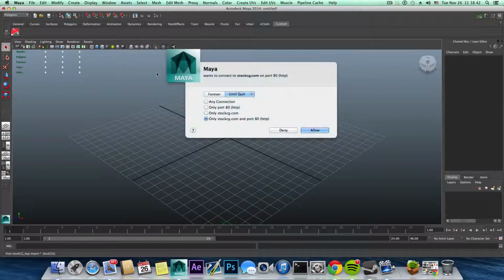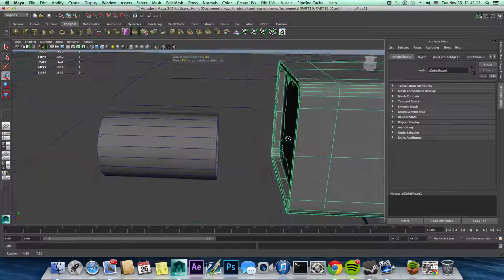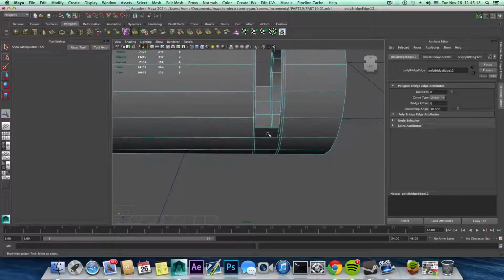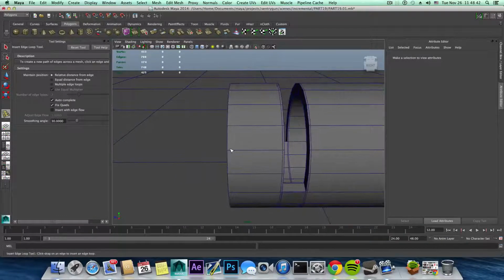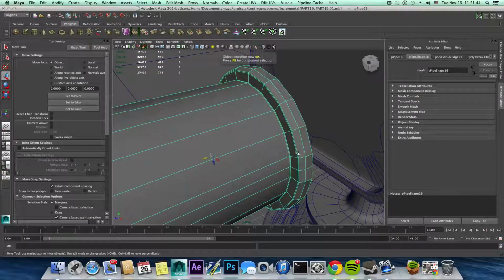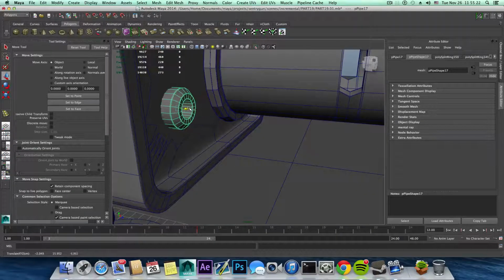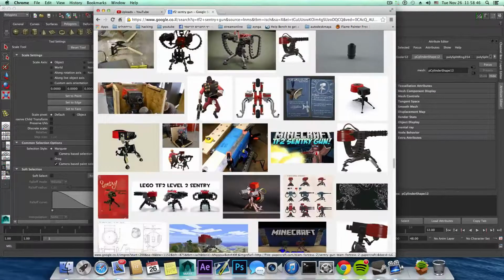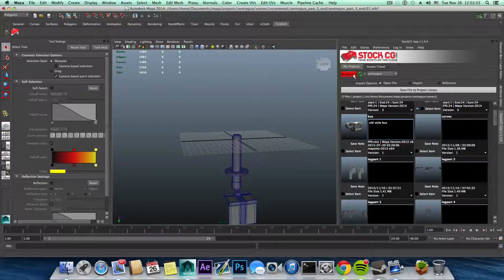Maya Modeling Tutorial- TF2 SentryGun part 19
*compatible with mac and win platforms!

in this Tutorial you will get to learn how to model TF2 sentry gun. TF2 sentry gun is evolving by 3 levels and this model represent the first level in that evolution.
the tutorial is not for beginners , but if you have time to follow it , aim sure that anyone with a bit of experience with maya can make it done.

p.s : i don't like to make long conversation through youtube emails, its time consuming and prefer instant respond if i need to clarify something in your questions, so this is the reason for preferring doing via fan page.